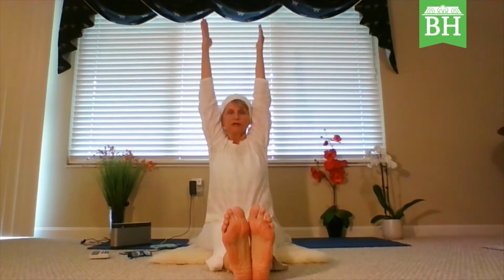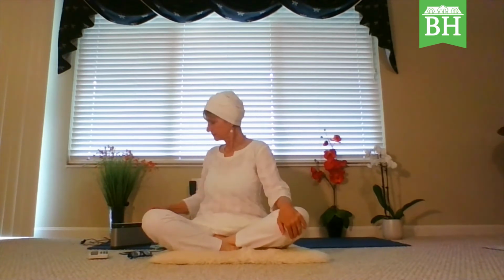Baker Hunt Kundalini Yoga Prosperity 2020 Video 1